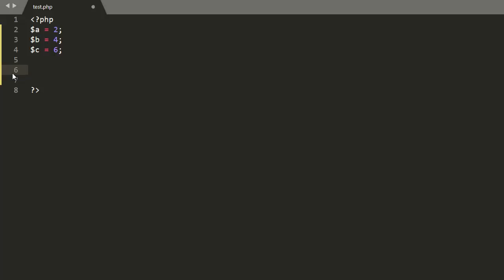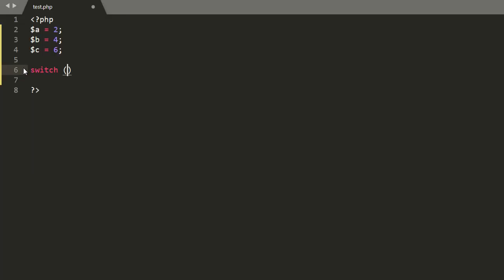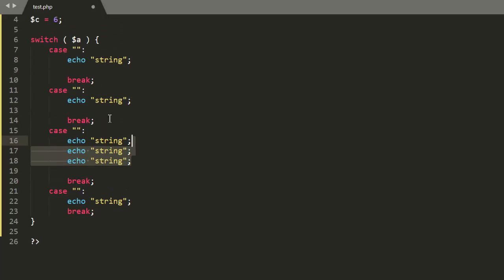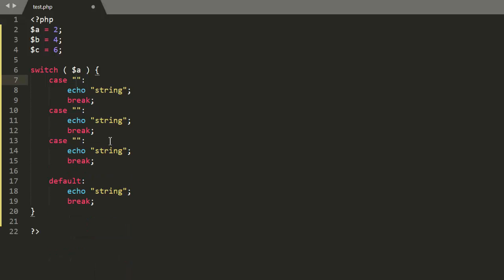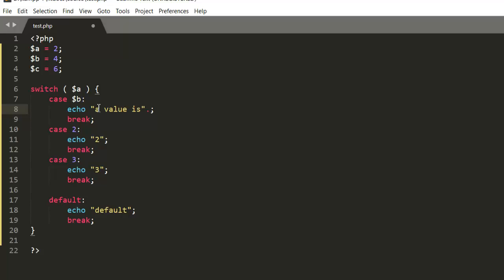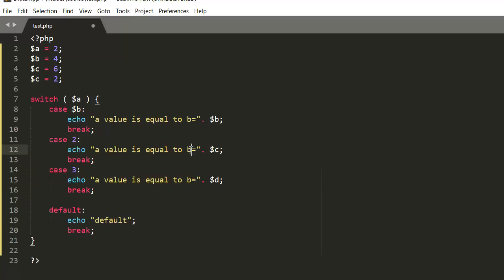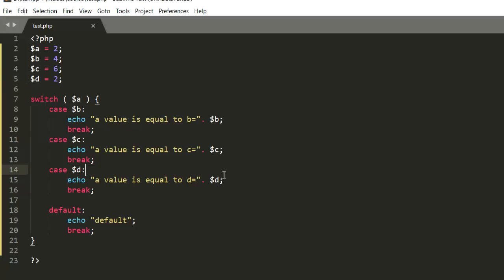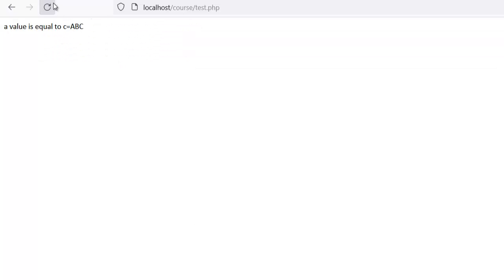Switch Case Statement -Become Master of Programming and it Concepts & Fundamentals 18/59